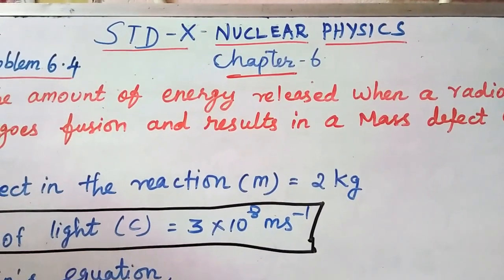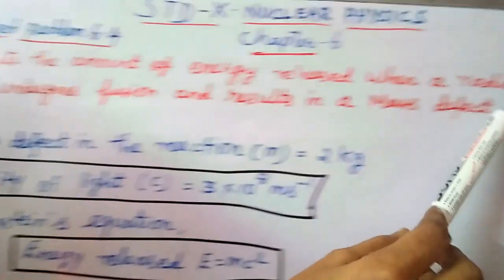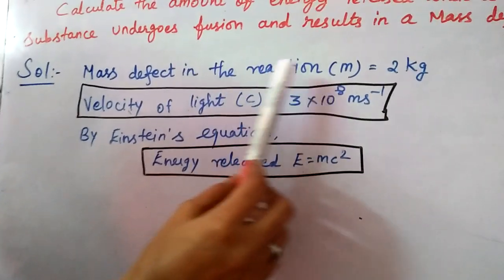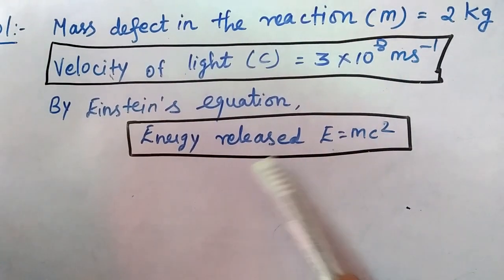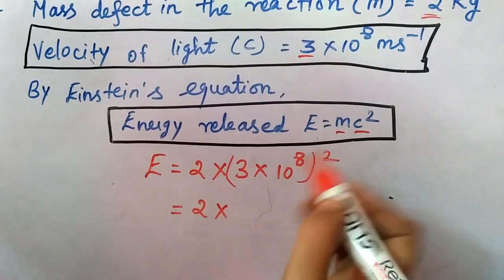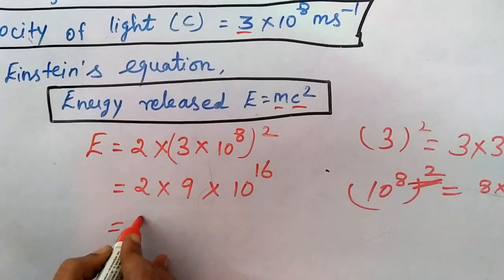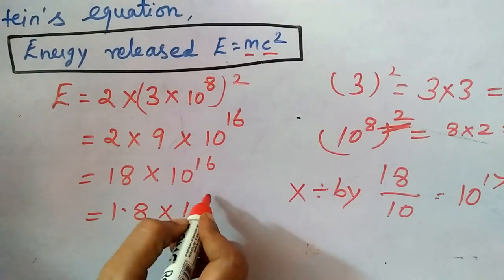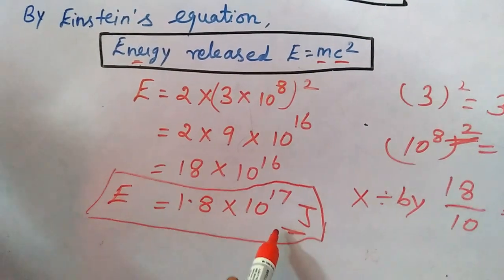10th Std Physics ( Nuclear Physics) | Chapter 6 Textual Solved Problem 6.4 | English Medium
10th Std Physics ( Nuclear Physics) | Chapter 6 Textual Solved Problem 6.4 | English Medium  |  SS Academy